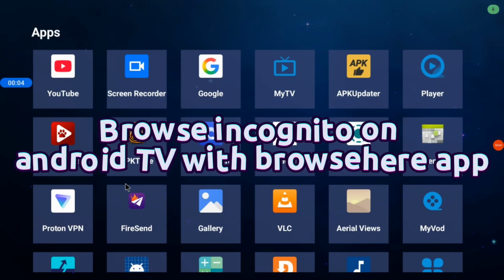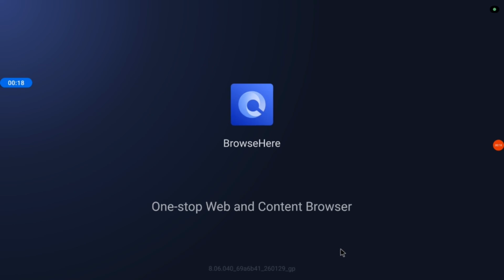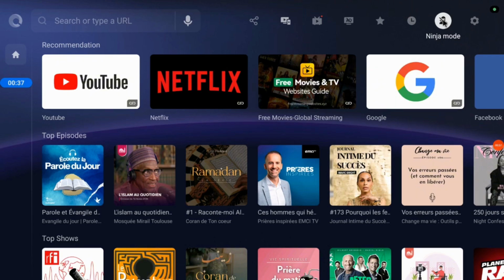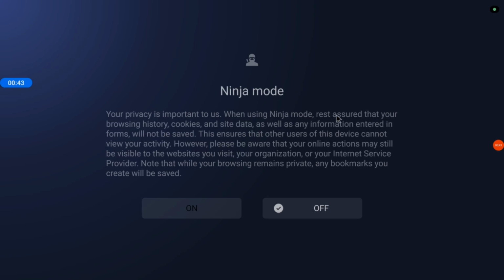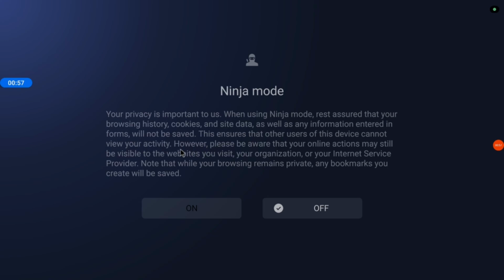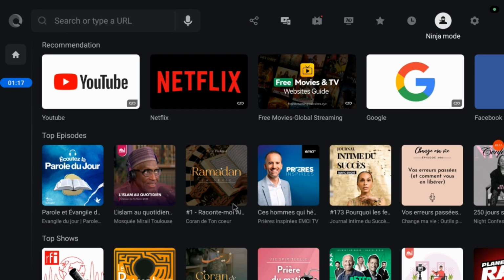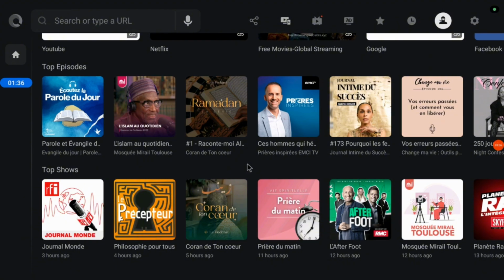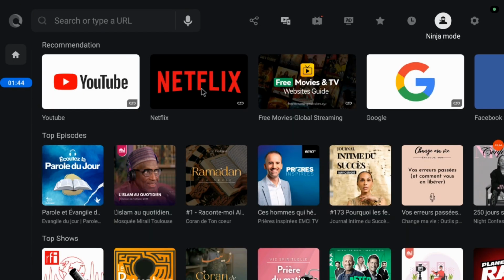Android TV : How To Browse Incognito With BrowseHere | Browse Incognito on Android TV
In this video, I will show you how to use the browsehere app on android tv to browse incognito